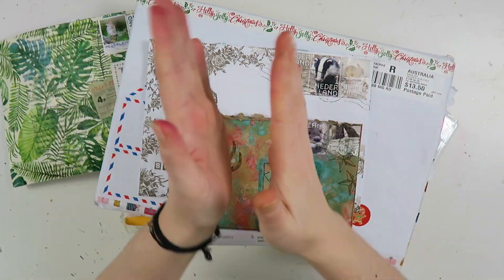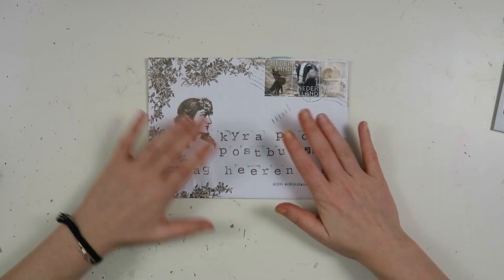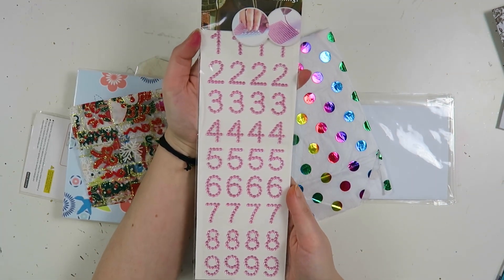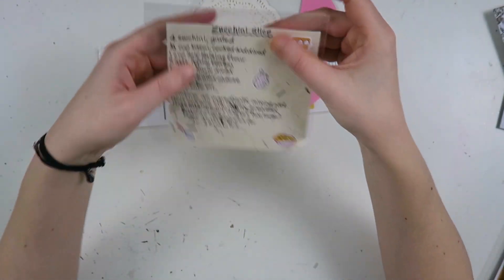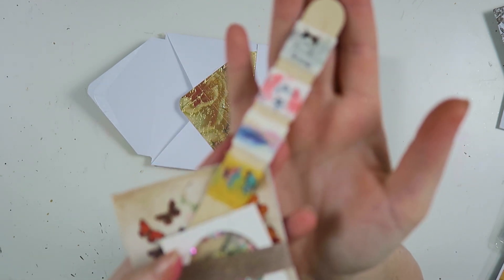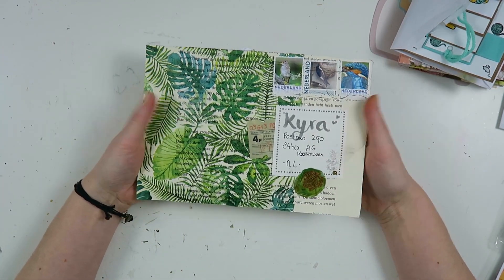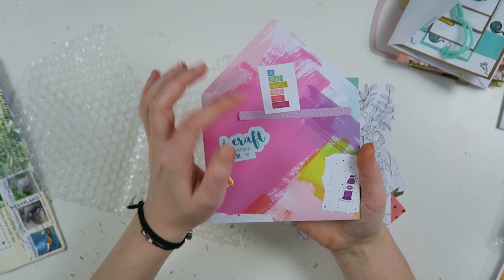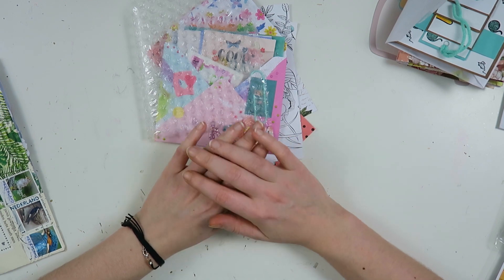HAPPY MAIL FRIDAY!!! #48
TODAY IS HAPPY MAIL FRIDAY!!! WOOHOOO!!!
I want to thank you all so much for sending me such wonderful mail! I absolutely love everything I received! 😊 I am also slowly getting back into mail making! YES! So hopefully I will catch up soon and everyone who send me something will have a little gift from me in their mailbox 😊
I also received a GORGEOUS mail from Vivian from the paper letter blog 😊 Here is a link to her YouTube channel!
Love, Kyra
MY FAVORITE CRAFT SUPPLIES
Kyra Pace
Postbus 290
8440 AG Heerenveen
The Netherlands